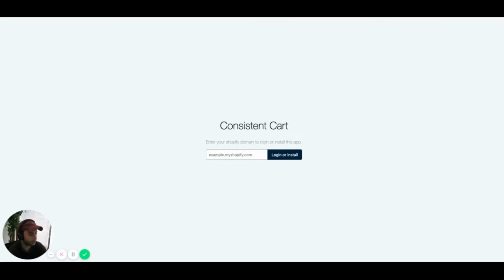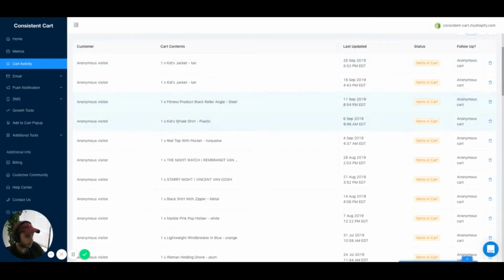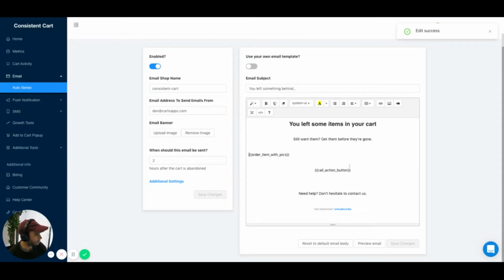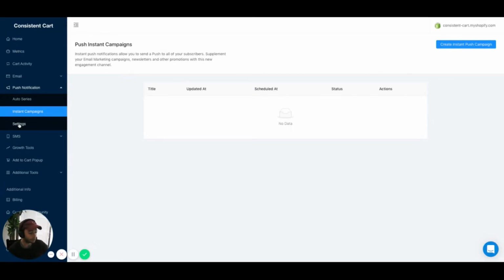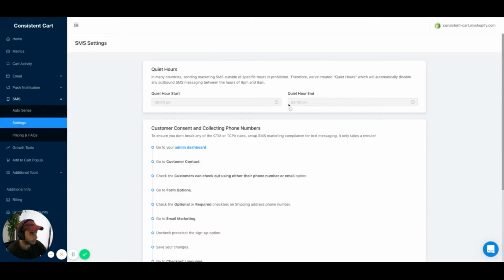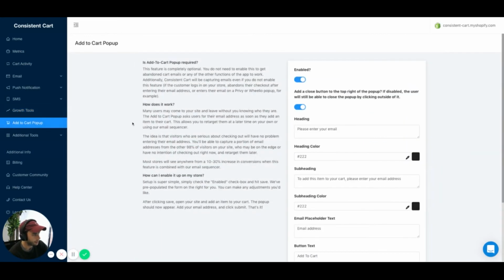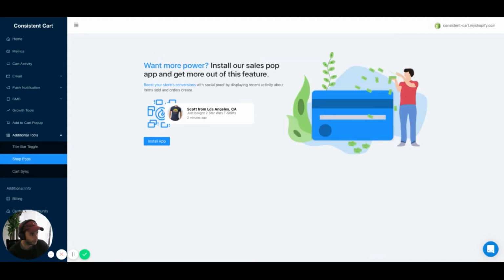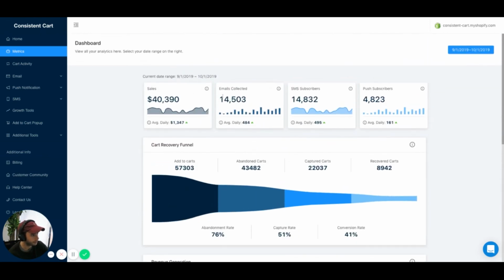Consistent Cart for Shopify Demo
A demonstration of the main features of the Consistent Cart app for Shopify.

Consistent Cart is the all in one multi-channel marketing solution. Other apps can help with specific parts of your marketing but barely make a dent in bringing everything together. Consistent Cart does the work of up to 10 apps. Since it's launch, Consistent Cart has recovered over $120M in sales and counting.

Everything you Need to Boost Conversions is on Consistent Cart

Abandon Cart Campaigns
Email Notifications
SMS Notifications
Push Notifications
Growth Tools such as Add to Cart Popup
Activity Monitor
Cart Syncing across devices
Happy Birthday Emails
Customer Thank You Emails
Sales Pop Integration
Advanced Title Bar